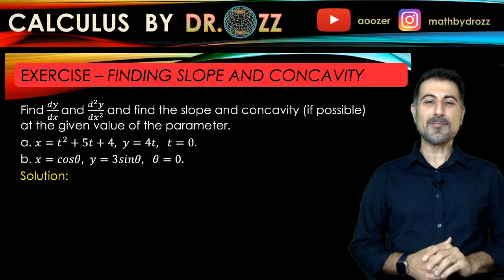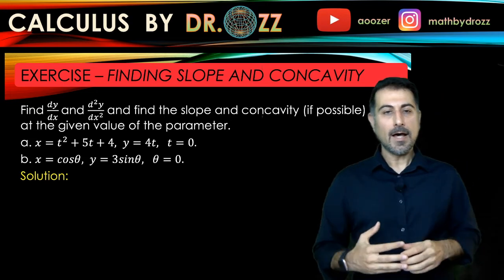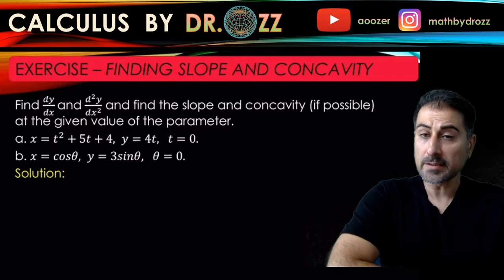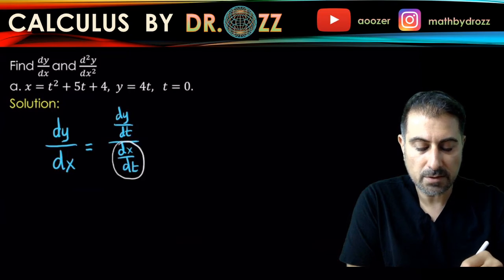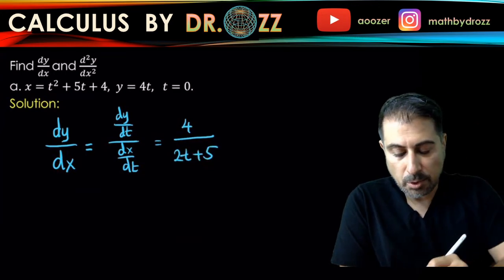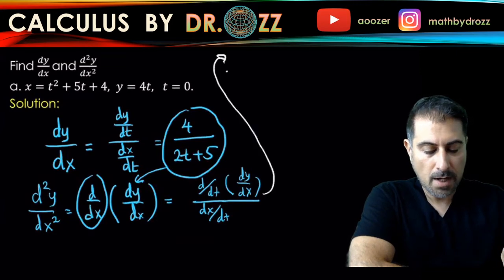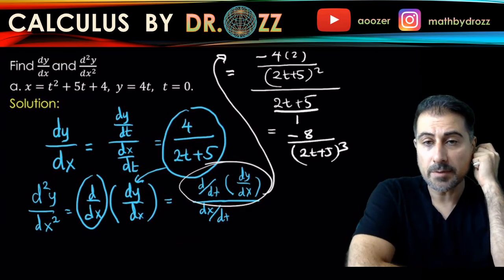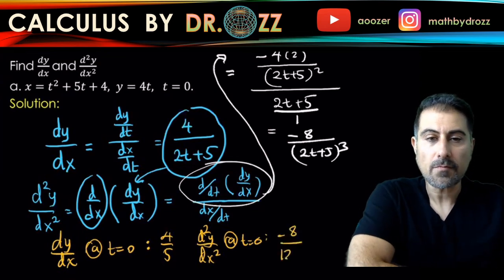How to Find the Slope and Concavity for a Parametric Curve - Part a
How to Find the Slope and Concavity for a
Parametric Curve

10 3 1a